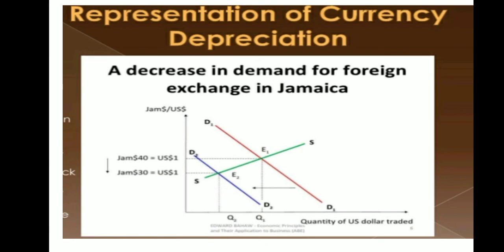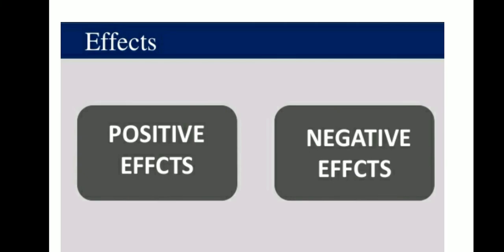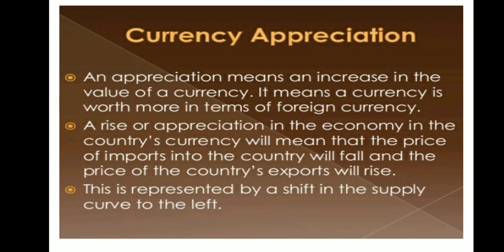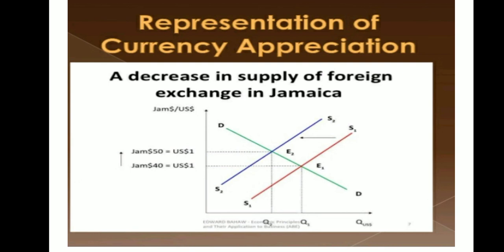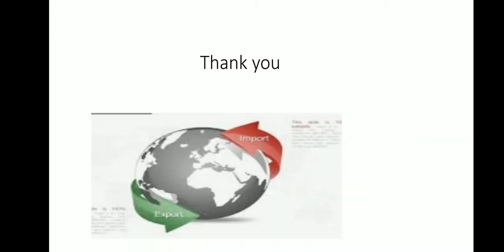Foreign exchange rate